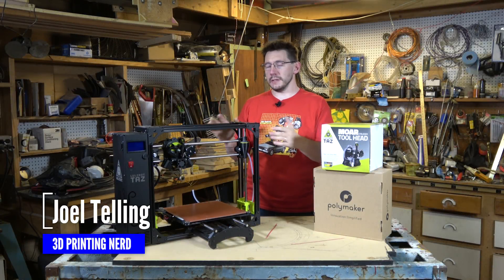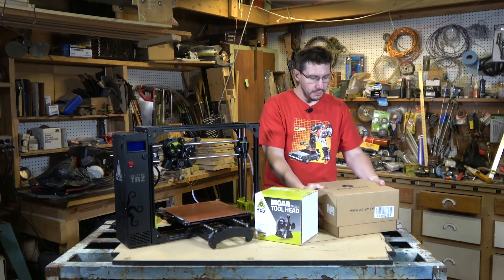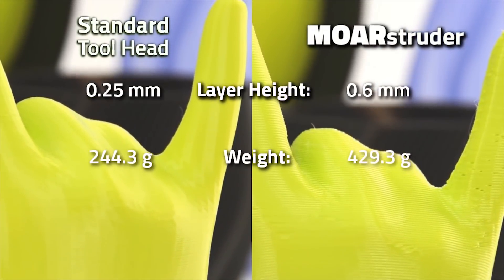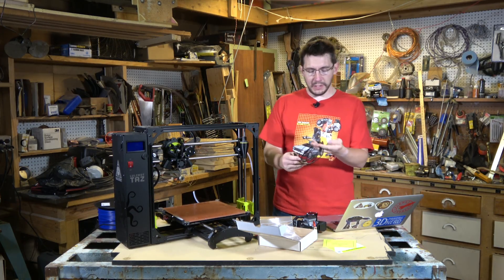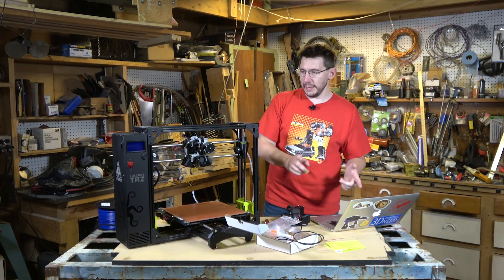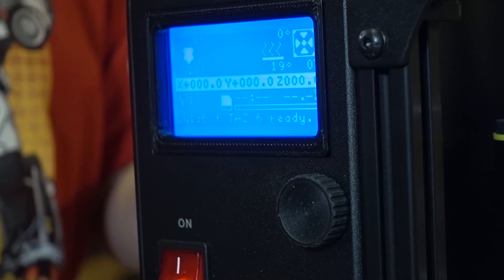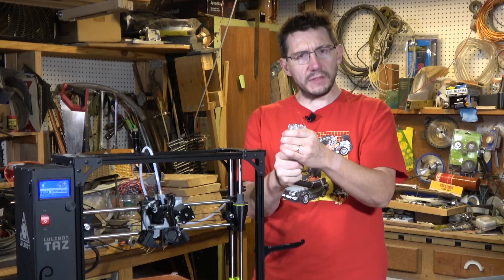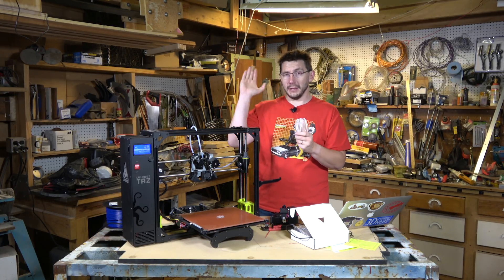3D Printing with the Lulzbot MOARstruder on the TAZ 6 3D Printer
Lulzbot sent over their MOARstruder, and awesome 1.2mm nozzle with a longer heater block to spit out up to 100 grams of filament an hour!

509 NE 165th st
Shoreline, WA 98155
USA